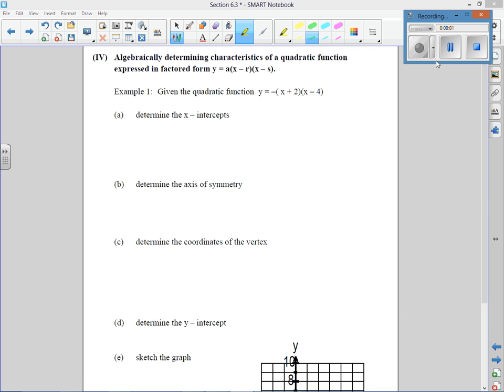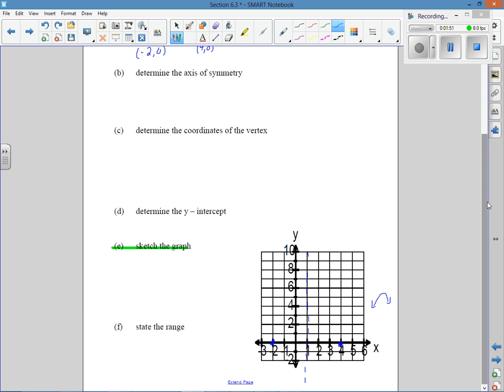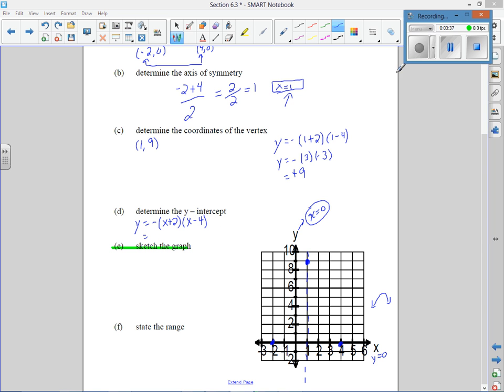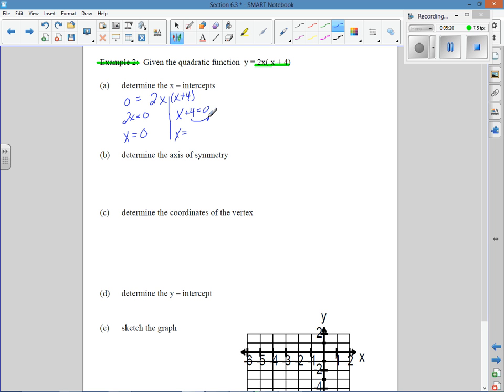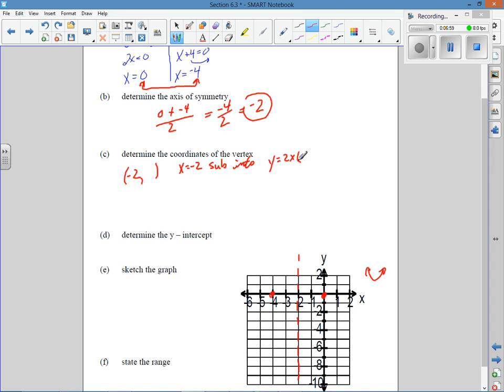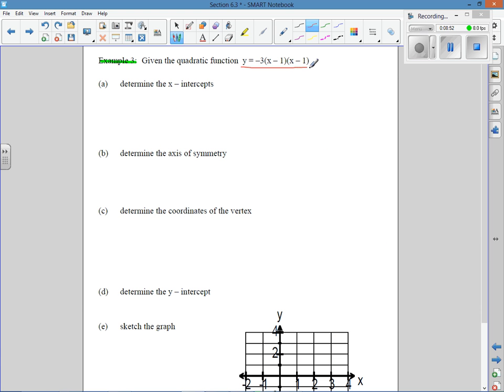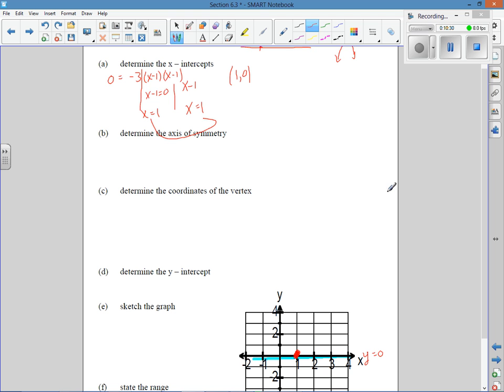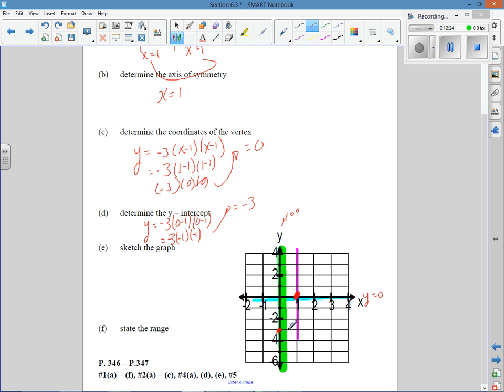Section 6.3 Examples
Examples of solving quadratics functions